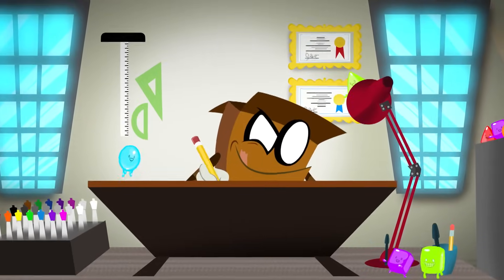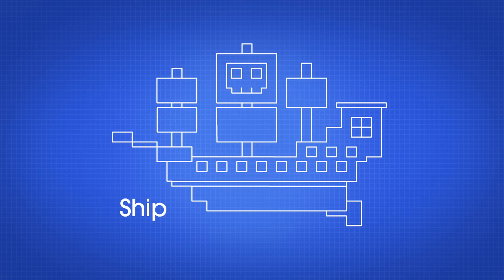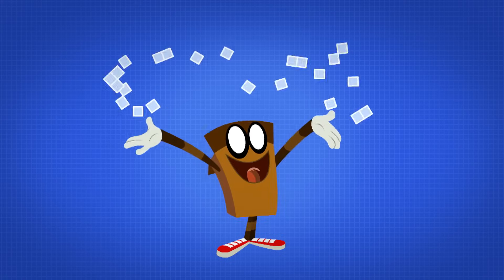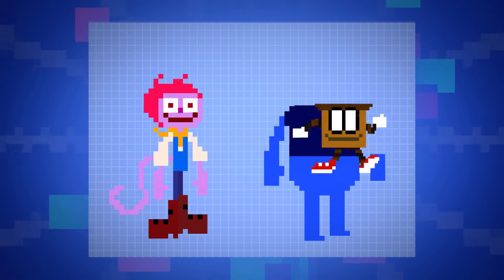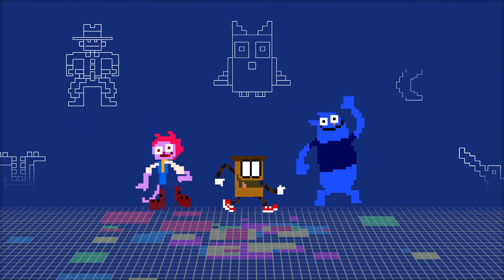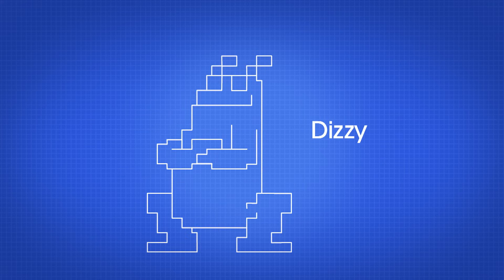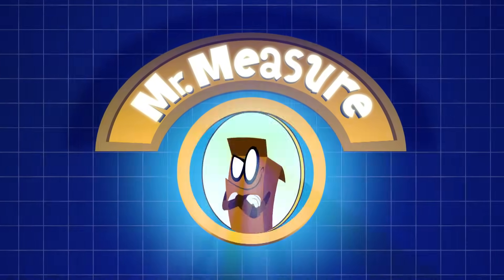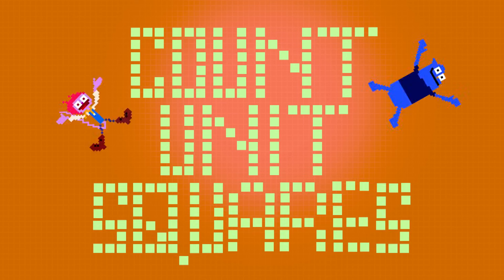Umigo: Math Mania | Measuring with Mr Measure | Learning Units | MATH CARTOONS FOR KIDS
Umigo: Math Mania - Measuring with Mr Measure (UNITS) | MATH CARTOONS FOR KIDS